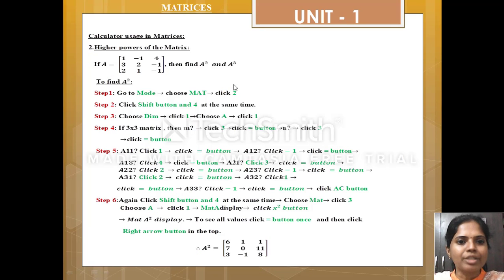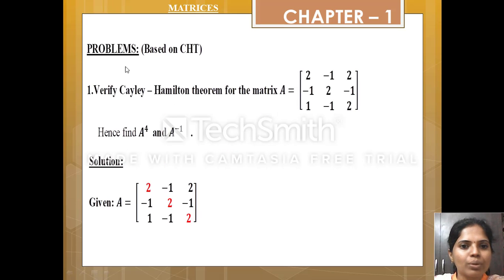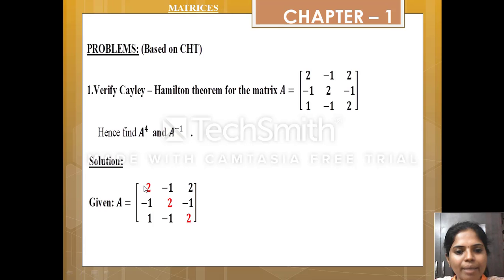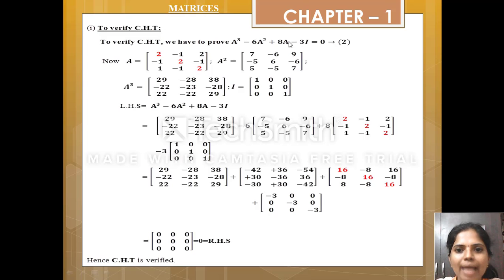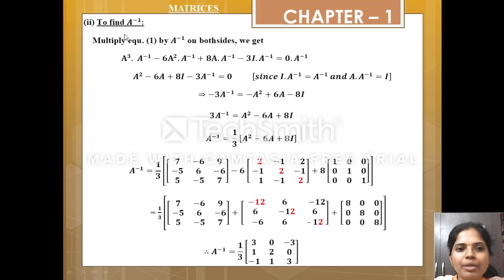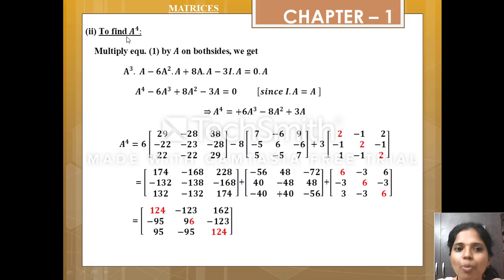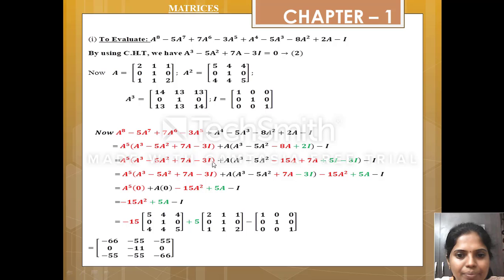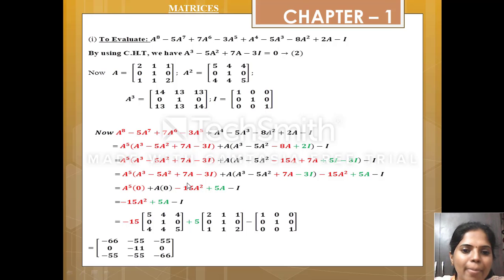Matrices Cayley Hamilton Theorem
In linear algebra, the Cayley–Hamilton theorem (named after the mathematicians Arthur Cayley and William Rowan Hamilton) states that every square matrix over a commutative ring (such as the real or complex field) satisfies its own characteristic equation.

If A is a given n×n matrix and In  is the n×n identity matrix, then the characteristic polynomial of A is defined as[7] p ( λ ) = det ( λ I n − A ) {\displaystyle p(\lambda )=\det(\lambda I_{n}-A)} {\displaystyle p(\lambda )=\det(\lambda I_{n}-A)}, where det is the determinant operation and λ is a variable for a scalar element of the base ring. Since the entries of the matrix ( λ I n − A ) {\displaystyle (\lambda I_{n}-A)} {\displaystyle (\lambda I_{n}-A)} are (linear or constant) polynomials in λ, the determinant is also an n-th order monic polynomial in λ,
p ( λ ) = λ n + c n − 1 λ n − 1 + ⋯ + c 1 λ + c 0   . {\displaystyle p(\lambda )=\lambda ^{n}+c_{n-1}\lambda ^{n-1}+\cdots +c_{1}\lambda +c_{0}~.}
{\displaystyle p(\lambda )=\lambda ^{n}+c_{n-1}\lambda ^{n-1}+\cdots +c_{1}\lambda +c_{0}~.}
One can create an analogous polynomial p ( A ) {\displaystyle p(A)} p(A) in the matrix A instead of the scalar variable λ, defined as
p ( A ) = A n + c n − 1 A n − 1 + ⋯ + c 1 A + c 0 I n   . {\displaystyle p(A)=A^{n}+c_{n-1}A^{n-1}+\cdots +c_{1}A+c_{0}I_{n}~.}
{\displaystyle p(A)=A^{n}+c_{n-1}A^{n-1}+\cdots +c_{1}A+c_{0}I_{n}~.}
The Cayley–Hamilton theorem states that this polynomial results in the zero matrix, which is to say that p ( A ) = 0 {\displaystyle p(A)=\mathbf {0} } {\displaystyle p(A)=\mathbf {0} }. The theorem allows An to be expressed as a linear combination of the lower matrix powers of A. When the ring is a field, the Cayley–Hamilton theorem is equivalent to the statement that the minimal polynomial of a square matrix divides its characteristic polynomial. The theorem was first proved in 1853[8] in terms of inverses of linear functions of quaternions, a non-commutative ring, by Hamilton.[4][5][6] This corresponds to the special case of certain 4 × 4 real or 2 × 2 complex matrices. The theorem holds for general quaternionic matrices.[9][nb 1] Cayley in 1858 stated it for 3 × 3 and smaller matrices, but only published a proof for the 2 × 2 case.[2] The general case was first proved by Frobenius in 1878.[10]